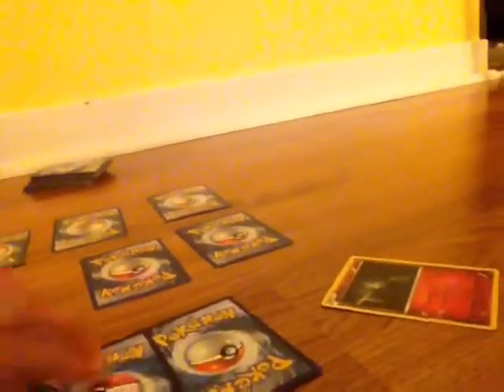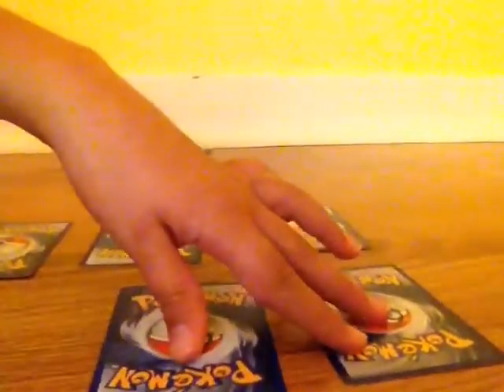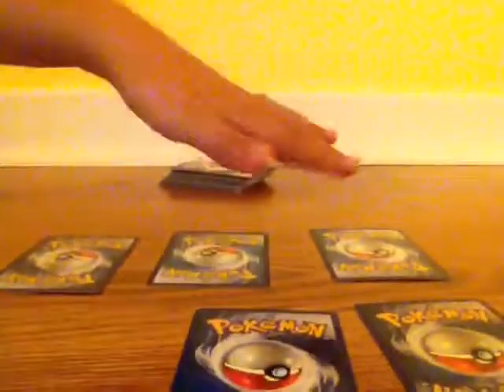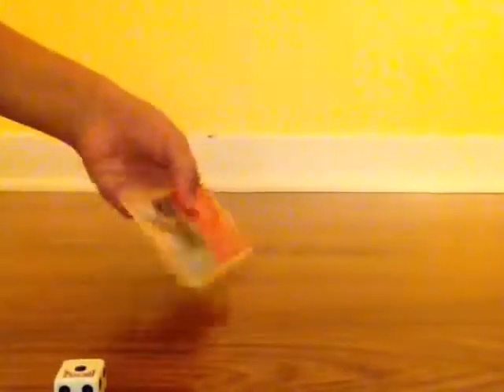Pokémon card game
Hey everyone this is Toys in Business * here with a Pokémon card game video. Also, I have an Instagram account it's called Toys in Business ( with a space after the word business)